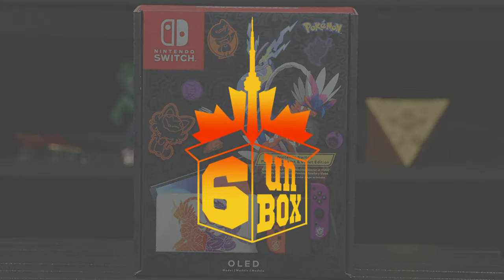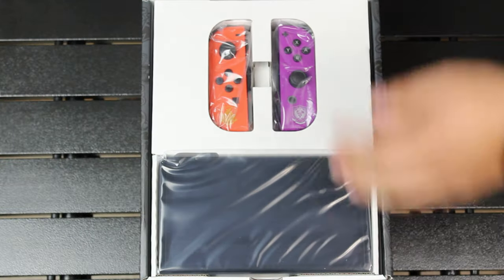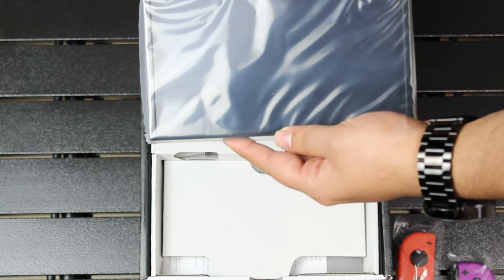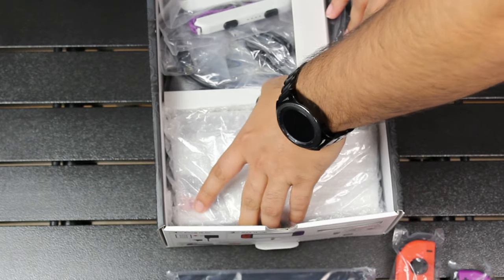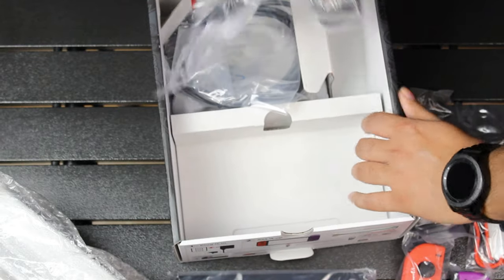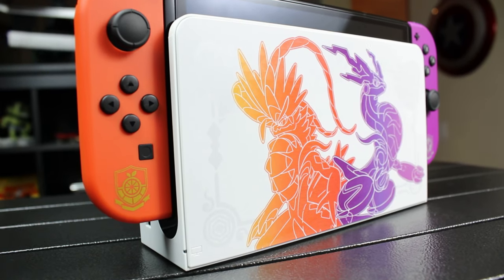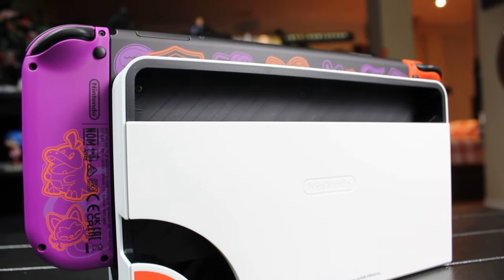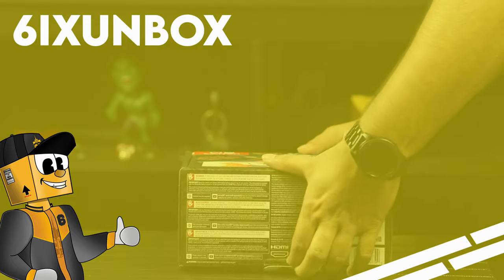POKEMON SWITCH OLED!!|NINTENDO|6IXUNBOX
Welcome to our first voiced unbox video! let us know what you think!

The pokmen switch oled looks absolutely amazing and we welcome it into our collection!!!

want more content follow us @6ixunbox on instagram or tik tok!

Hey! you're still here! Polauri and channa taste nice but tamarin sour is probably the best with these two hands down. If ya know ya know :)